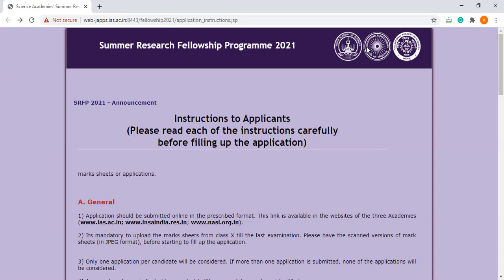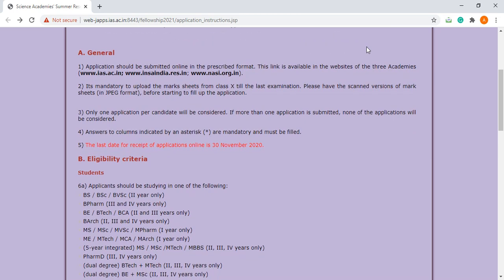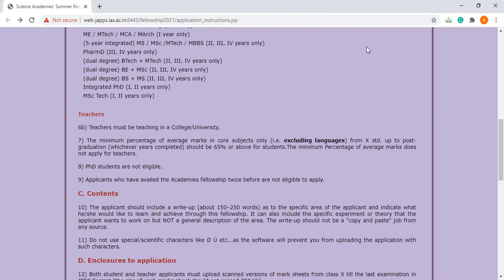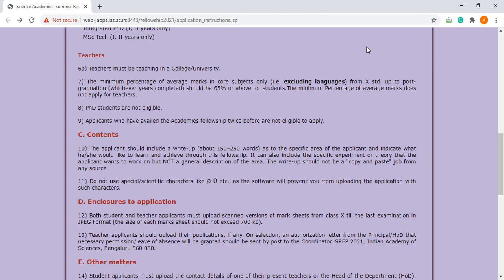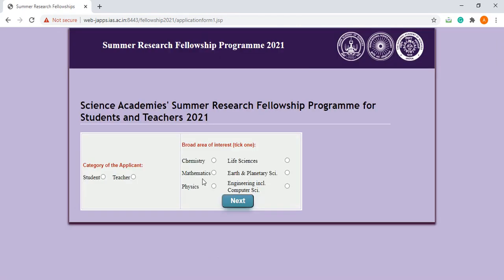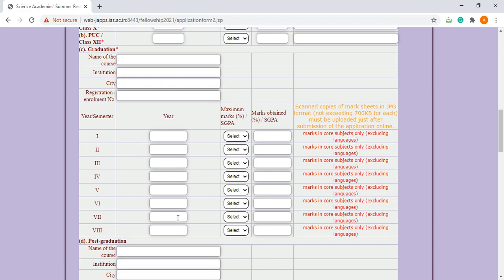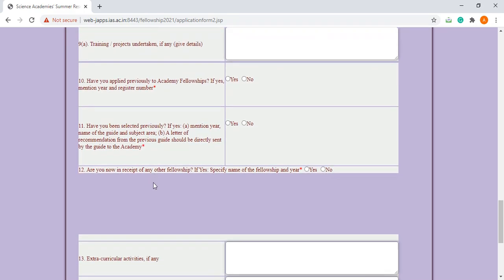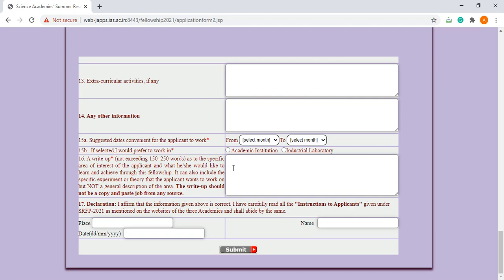Summer Research Fellowship Programme (SRFP) 2021 | IAS | Application Guide | Students and Teachers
A. General
1) Application should be submitted online in the prescribed format. This link is available in the websites of the three Academies

2) Its mandatory to upload the marks sheets from class X till the last examination. Please have the scanned versions of mark sheets (in JPEG format), before starting to fill up the application.

3) Only one application per candidate will be considered. If more than one application is submitted, none of the applications will be considered.

4) Answers to columns indicated by an asterisk (*) are mandatory and must be filled.

5) The last date for receipt of applications online is 30 November 2020.

B. Eligibility criteria

Students

6a) Applicants should be studying in one of the following:

    BS / BSc / BVSc (II year only)
    BPharm (III and IV years only)
    BE / BTech / BCA (II and III years only)
    BArch (II, III and IV years only)
    MS / MSc / MVSc / MPharm (I year only)
    ME / MTech / MCA / MArch (I year only)
    (5-year integrated) MS / MSc /MTech / MBBS (II, III, IV years only)
    PharmD (III, IV years only)
    (dual degree) BTech + MTech (II, III, IV years only)
    (dual degree) BE + MSc (II, III, IV years only)
    (dual degree) BS + MS (II, III, IV years only)
    Integrated PhD (I, II years only)
    MSc Tech (I, II years only)

Teachers

6b) Teachers must be teaching in a College/University.

7) The minimum percentage of average marks in core subjects only (i.e. excluding languages) from X std. up to post-graduation (whichever years completed) should be 65% or above for students. The minimum percentage of average marks does not apply to teachers.

8) PhD students are not eligible.

9) Applicants who have availed the Academies fellowship twice before are not eligible to apply.

C. Contents

10) The applicant should include a write-up (about 150–250 words) as to the specific area of the applicant and indicate what he/she would like to learn and achieve through this fellowship. It can also include the specific experiment or theory that the applicant wants to work on but NOT a general description of the area. The write-up should not be a "copy and paste" job from any source.

11) Do not use special/scientific characters like Ø Ü etc...as the software will prevent you from uploading the application with such characters.

D. Enclosures to application

12) Both student and teacher applicants must upload scanned versions of mark sheets from class X till the last examination in JPEG Format (the size of each marks sheet should not exceed 700 kb).

13) Teacher applicants should upload their publications if any. On selection, an authorization letter from the Principal/HoD that necessary permission/leave of absence will be granted should be sent by post to the Coordinator, SRFP 2020, Indian Academy of Sciences, Bengaluru 560 080.

E. Other matters

The Academy will get in touch with the teacher and obtain the recommendation letter.

15) All decisions regarding the selection of candidates will be at the sole discretion of the Academies. Any grievance or dispute concerning SRFP 2020 shall be addressed to the Academy whose decision thereon shall be final.

16) If a candidate is found at any point of time to have submitted false information, his/her fellowship will be cancelled, and he/she will be asked to pay back the fellowship amount/travel allowance etc. that has been paid to him/her. Further his/her guide and the Institution in which he/she is currently studying will be informed of the matter.

17) Without prejudice to 15) above, only the courts at Bengaluru city shall be the fora for seeking judicial remedy, if any, for any dispute or grievance.

F. Notes

18) Academy means Indian Academy of Sciences, Bengaluru. Academies mean Indian Academy of Sciences (Bengaluru), Indian National Science Academy (New Delhi), and The National Academy of Sciences, India (Prayagraj).

19) Guide means a person from the list of scientists/faculty approved by the Academies as guides.